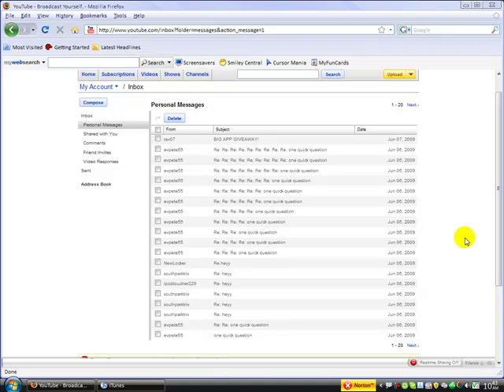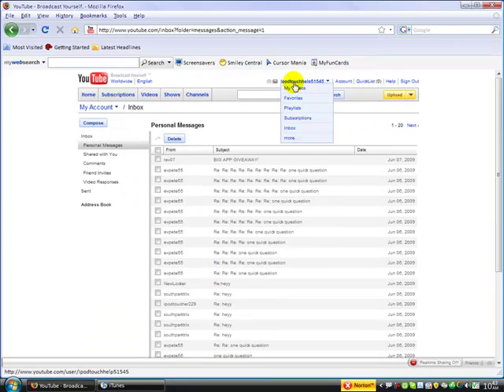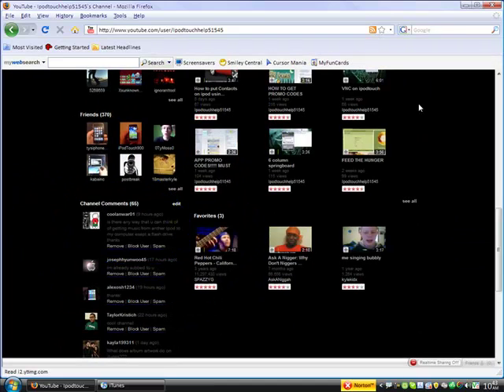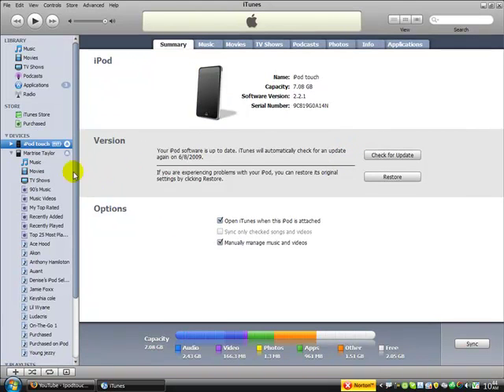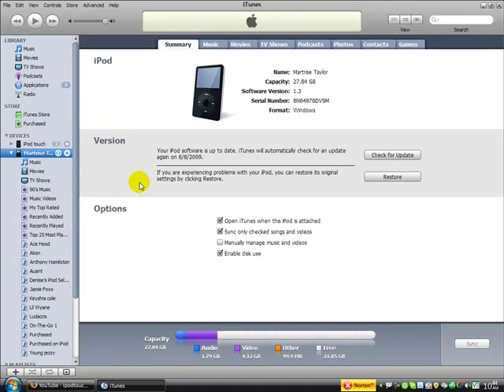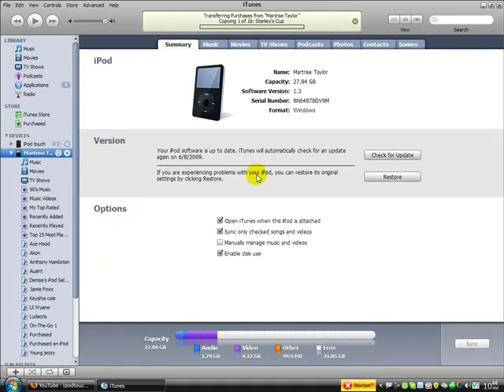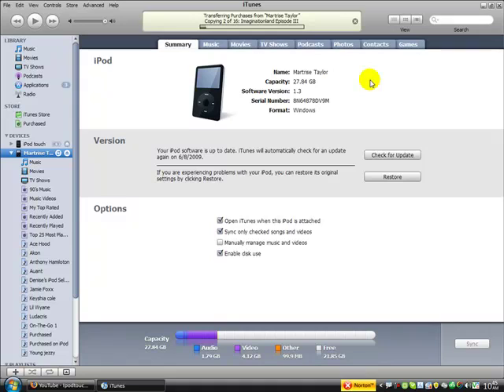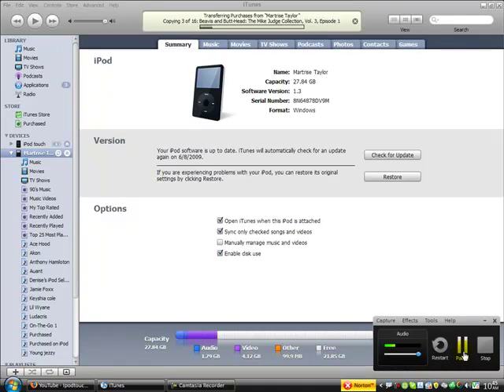Question of the day how do i get music from another ipod